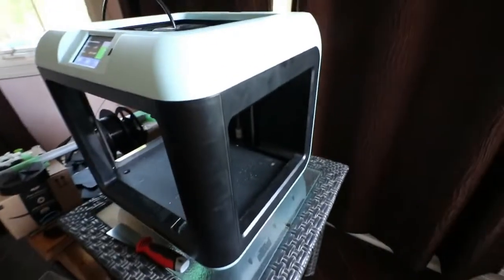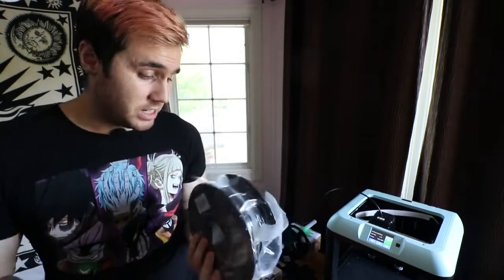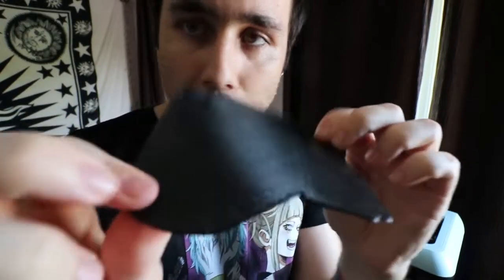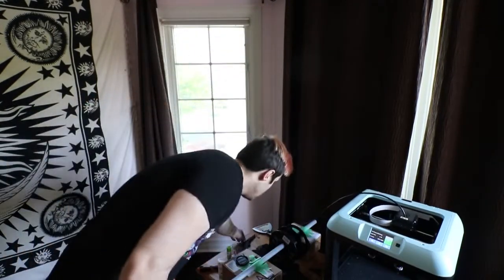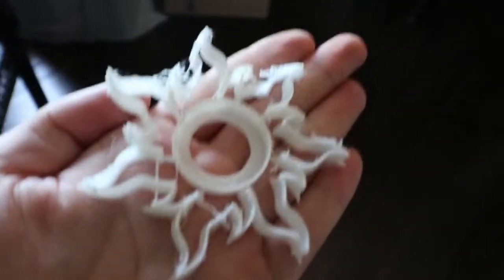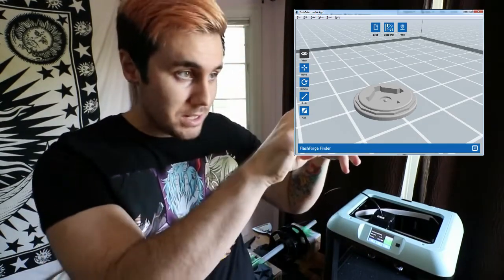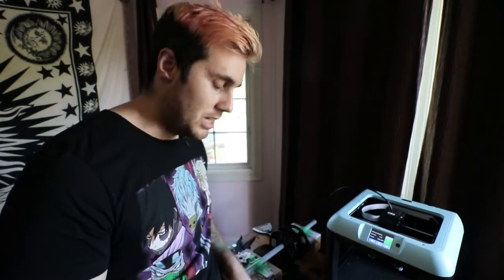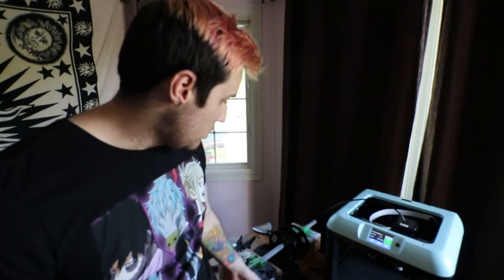BEST 3D Printer For COSPLAY | Cheap Printer Under $400 | Beginner 3D Printing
3D printing is the simplest way to up your cosplay game!
The Flash forge finder lite is a 3D printer under $400 that preforms greatly. the print bed size is 14 cm all around which gives just enough space for adding small details to cosplays or being able to attach multiple pieces together for big cosplays.